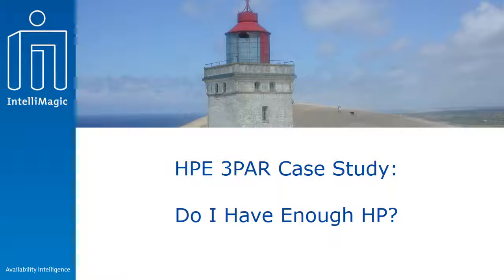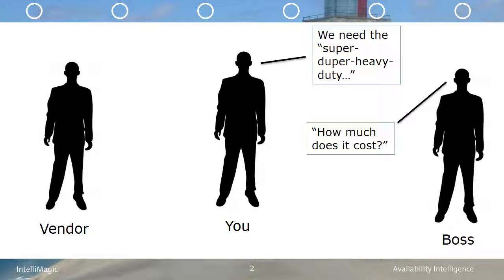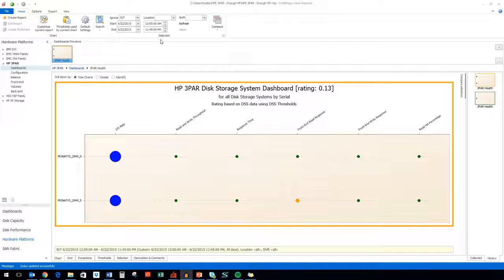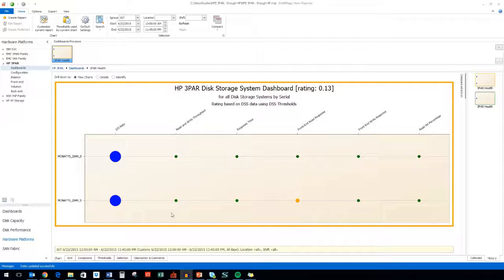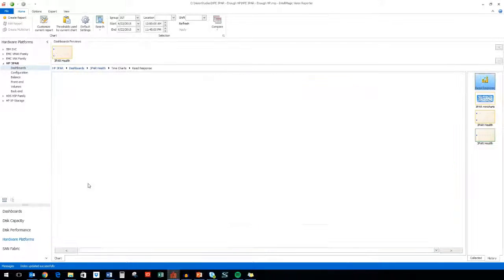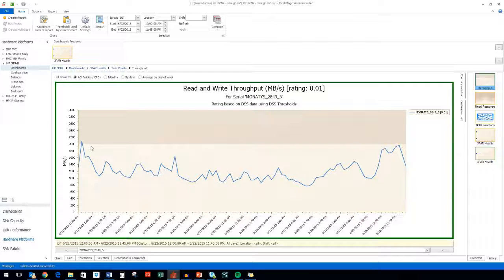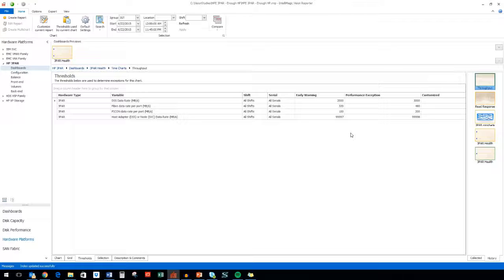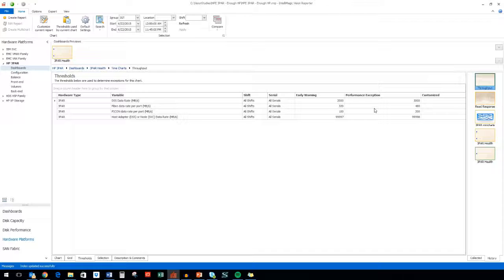Do I have enough HP in HPE 3PAR?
The title to this case study, “Do I have enough HP?”, is a play on words. HP could either mean, “Horsepower” or “Hewlett Packard” in this context. While this hypothetical conversation may seem silly, we often have to compromise our ideal solution with a solution that can get financial approval.

It is important to know if your actual solution has enough resources to get the job done. In this case, the job is your workload. IntelliMagic has unique knowledge about your hardware’s capabilities and automatically inspects your workload to see how close to the hardware capabilities you are at any moment. This capability will be discussed further in this case study.